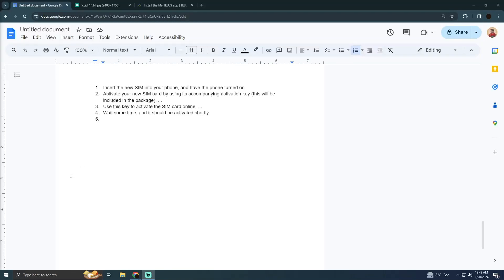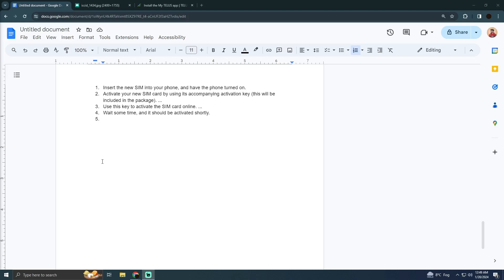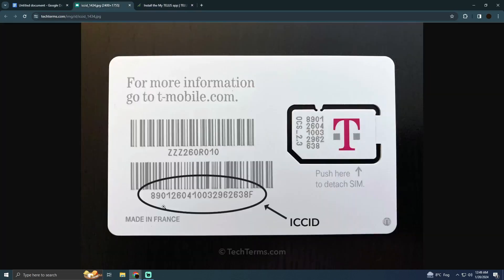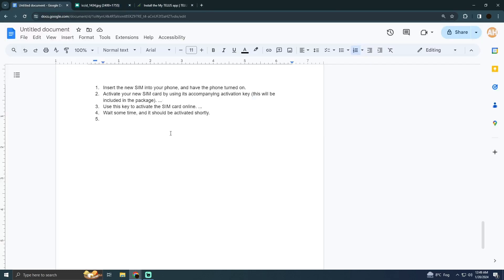HOW TO ACTIVATE TELUS SIM CARD ONLINE 2025! (FULL GUIDE)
0:00 INTRO
0:06 TUTORIAL